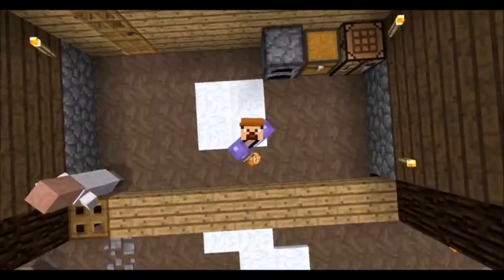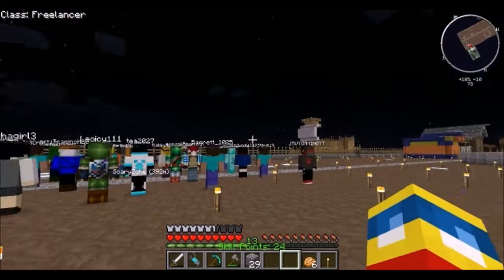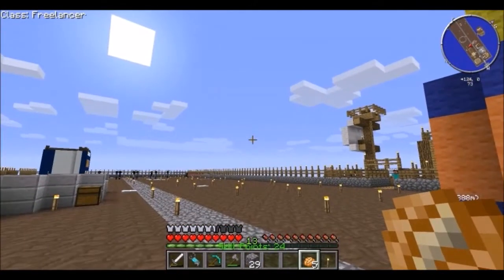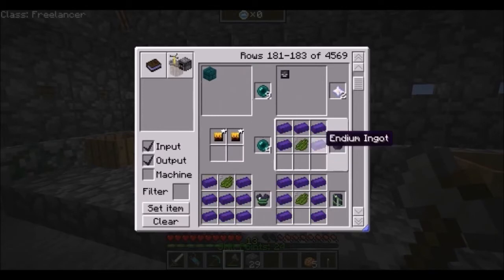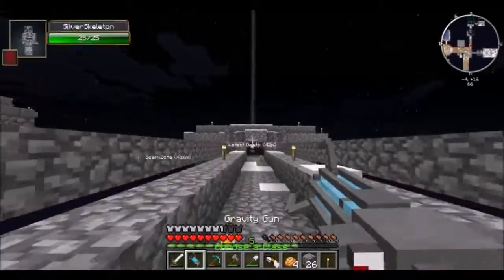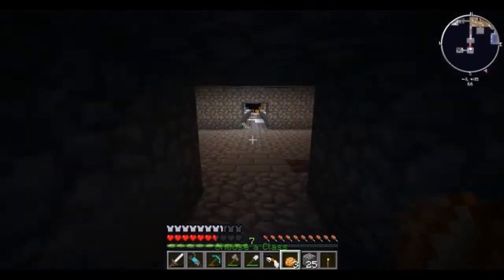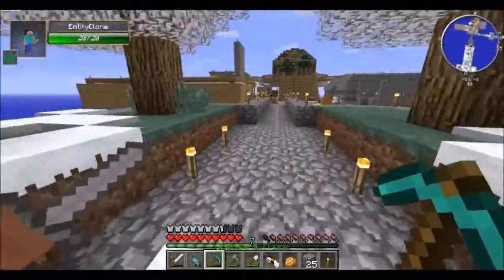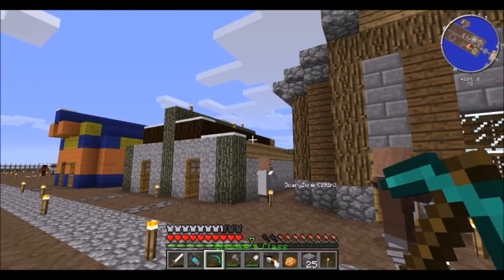Foster Is Busy, Playing Modded SkyBlock Survival PT.76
Bringing more clones to the wonderful world of Modded SkyBlock!

All mods in this series run on both 1.6.4 and 1.6.2 versions of Minecraft.